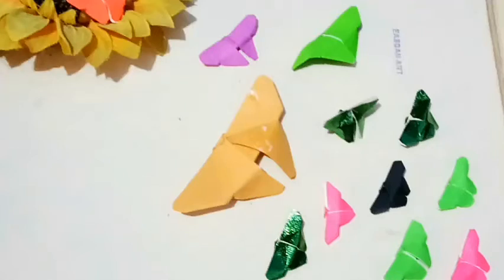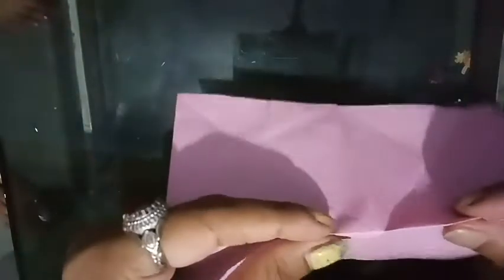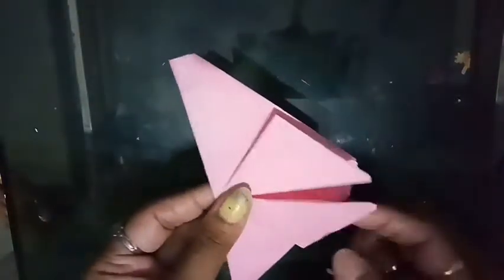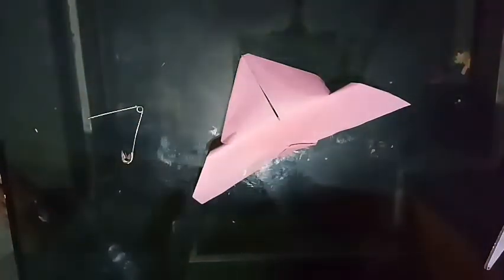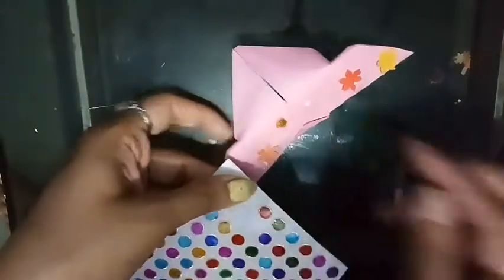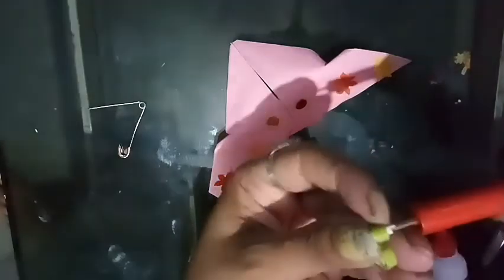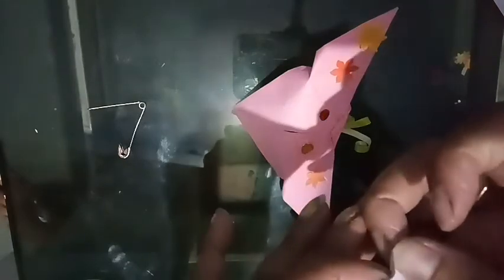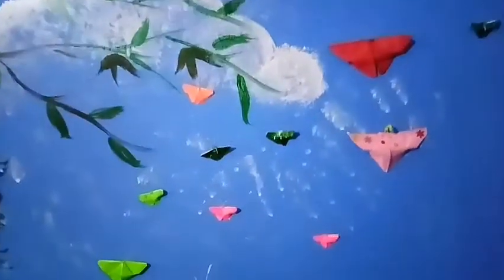how to make easy way butterfly and decorate your house wall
this video is all about craft how to make butterfly from craft paper very easy way so please watch this full video  so you can learn better